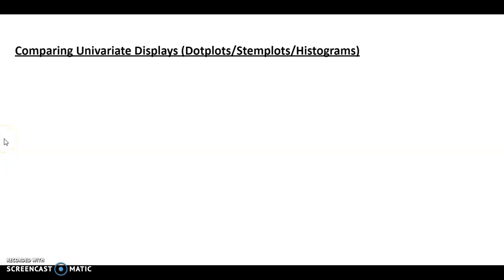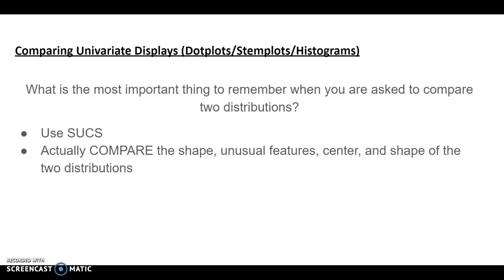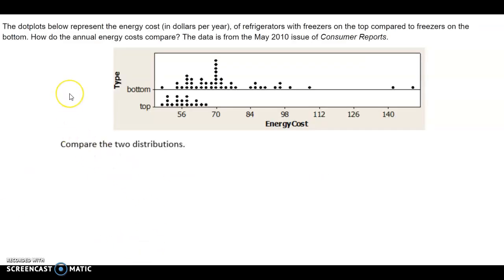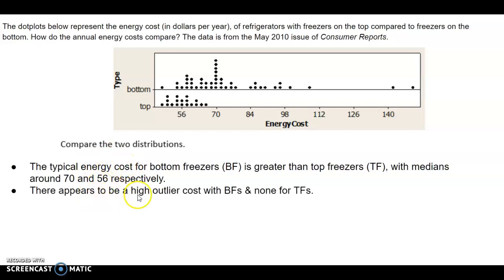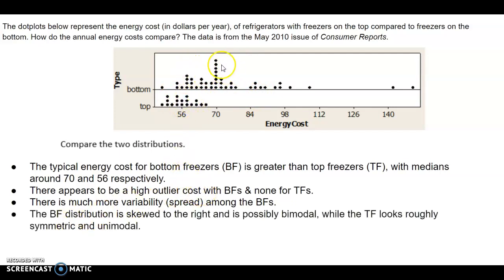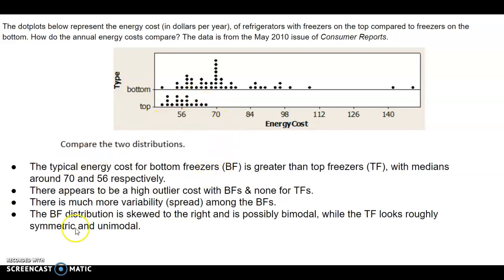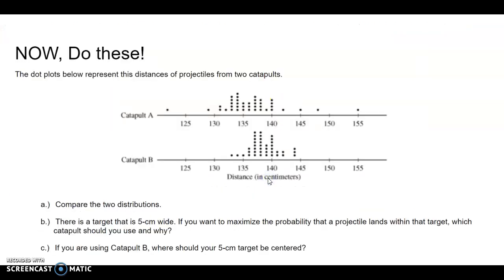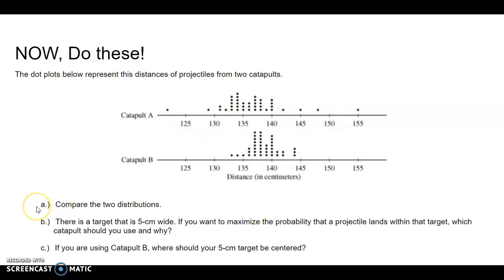APS - Comparing Univariate Distributions